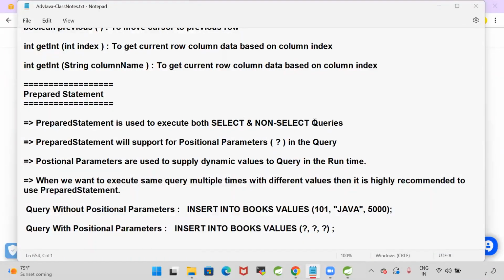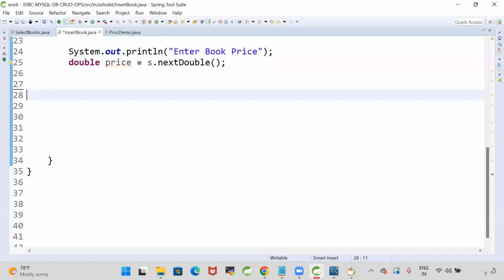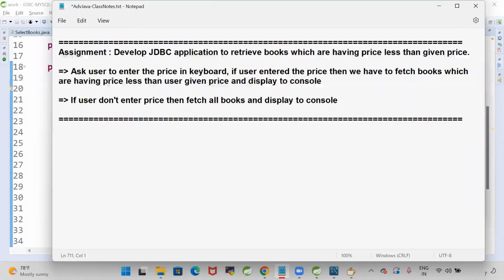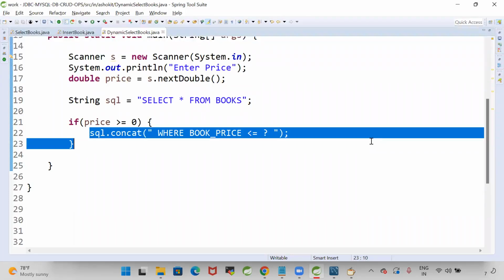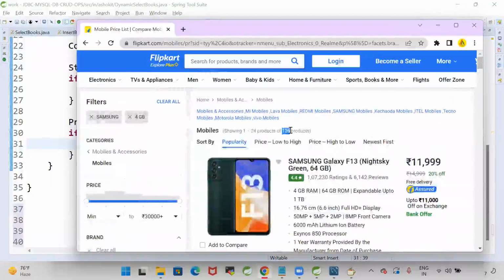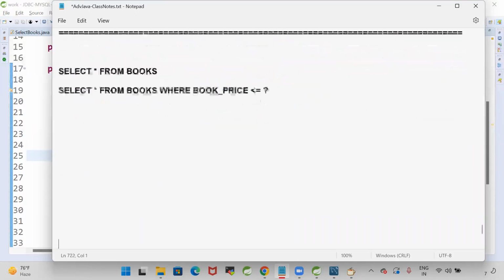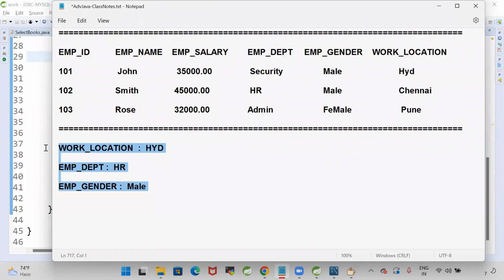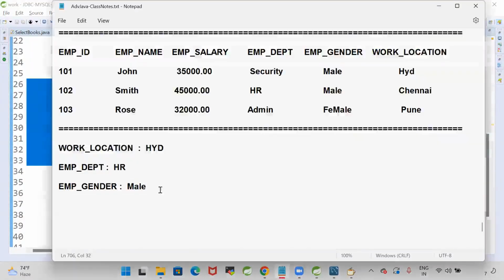Day 11: Advanced Java